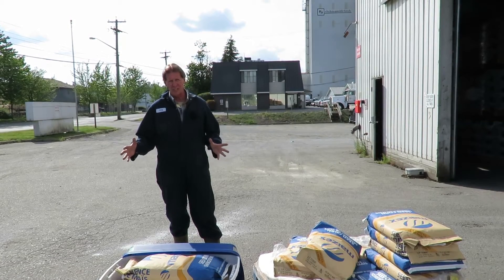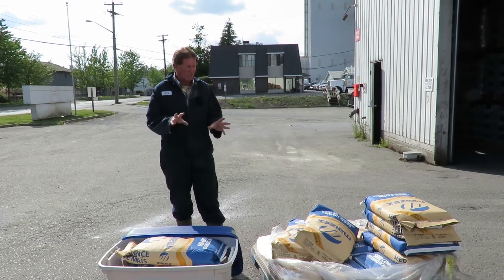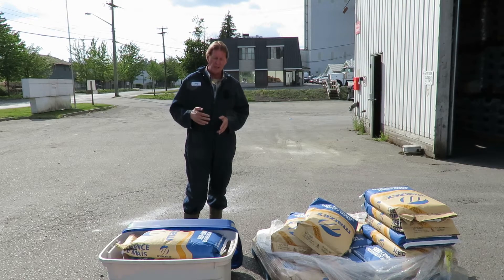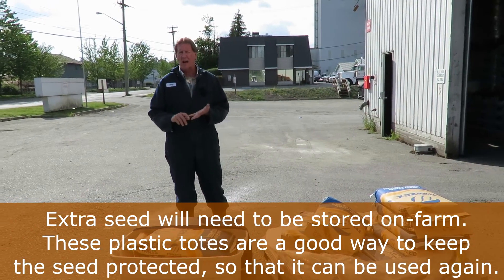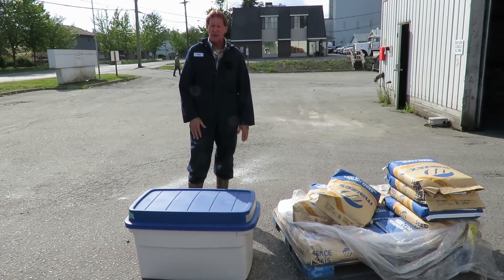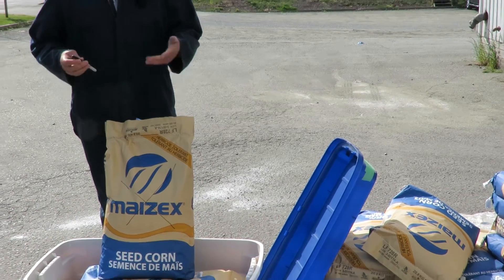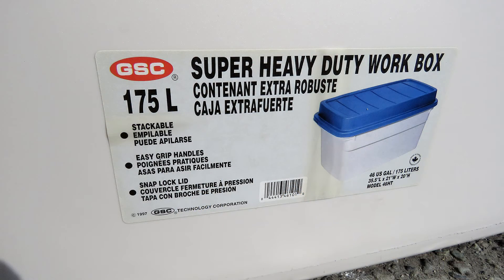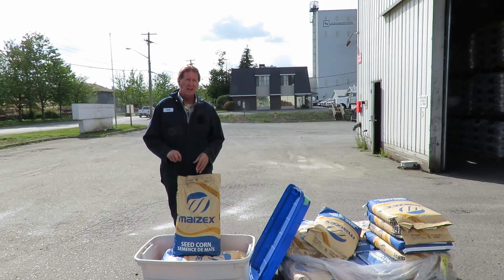Totes for Extra Seed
Jerry discusses the Ritchie-Smith protocol for seed returns.